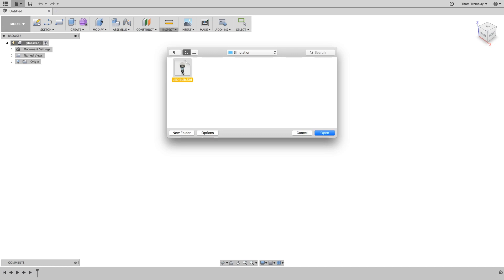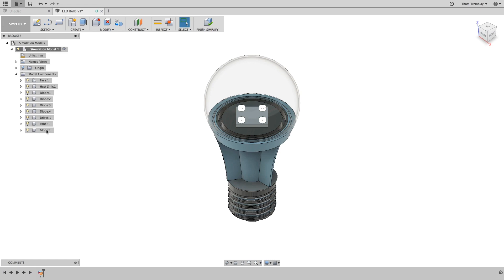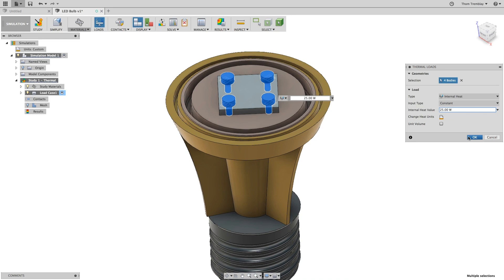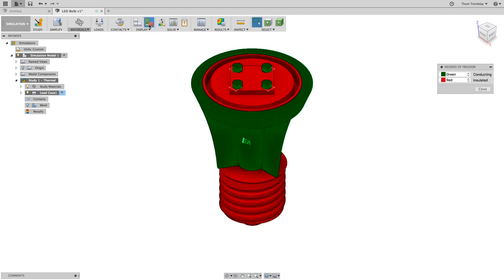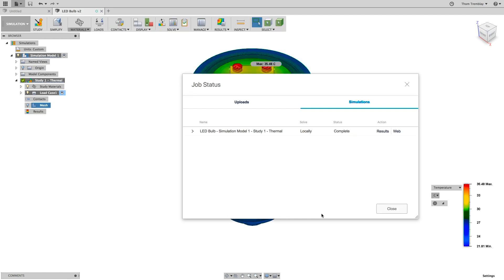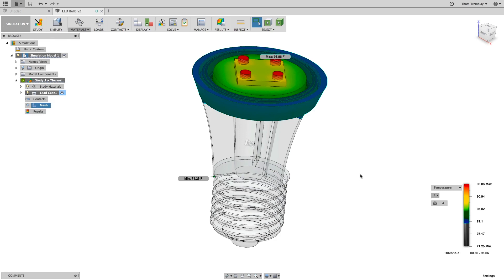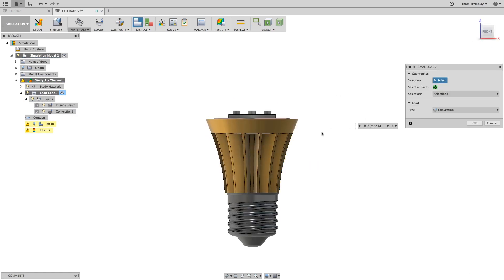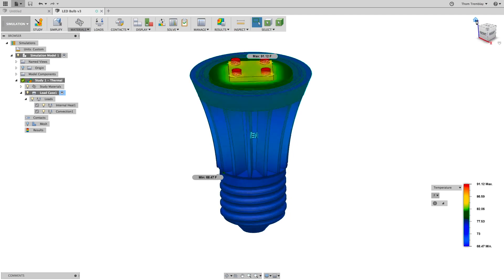Staying Cool with Thermal Simulations